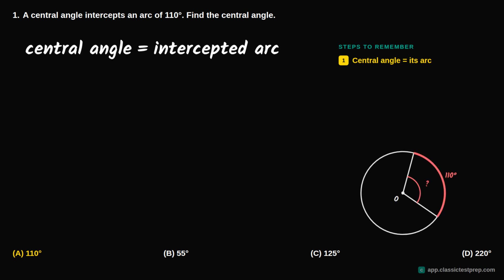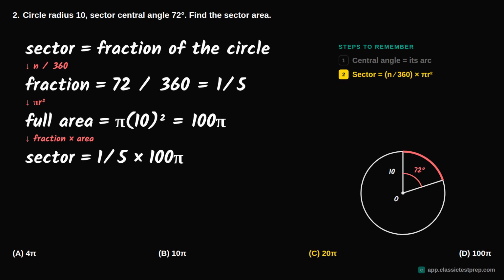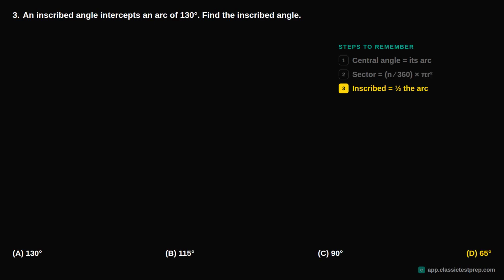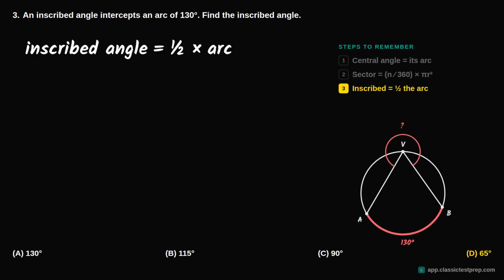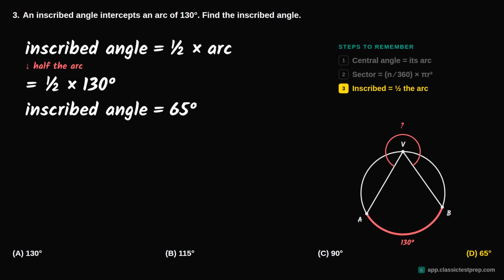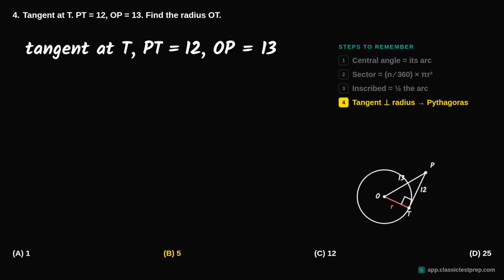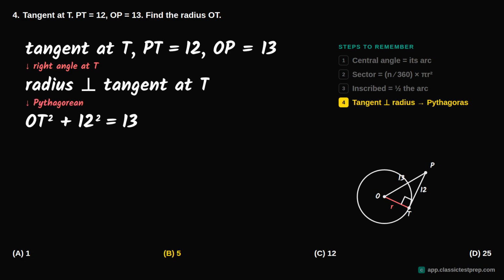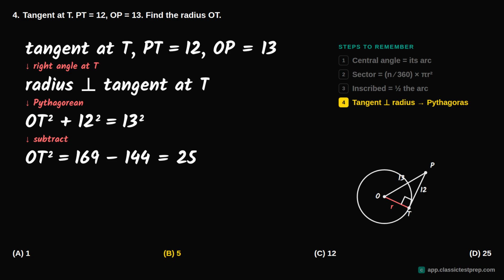Circles - Enhanced ACT Math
Learn different circle theorems you'll need on the Enhanced ACT, using practice questions from the Free Study Guides available